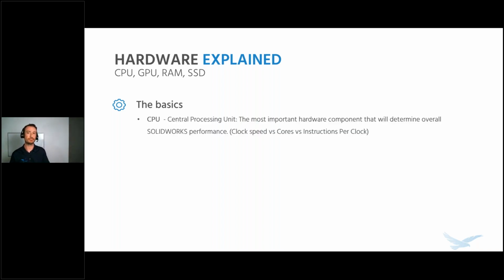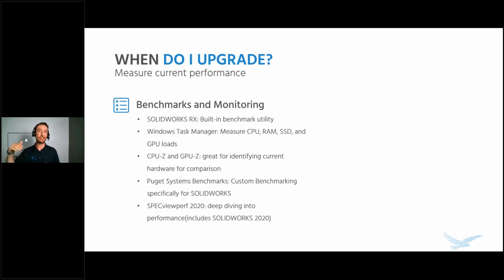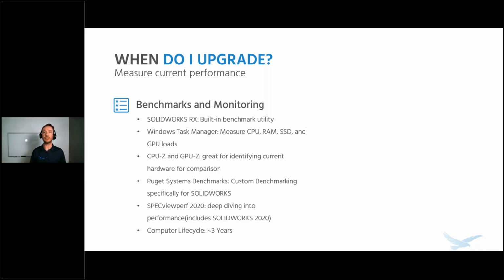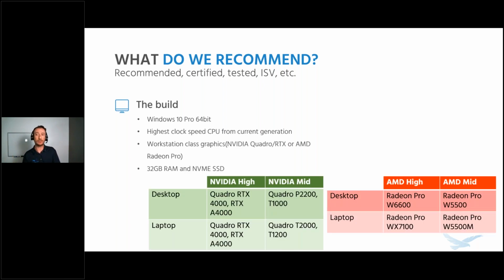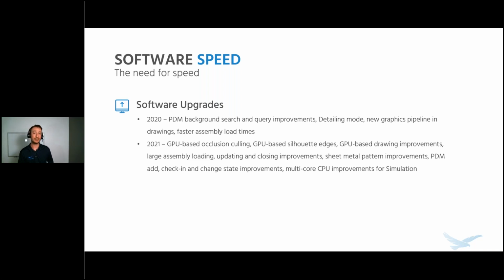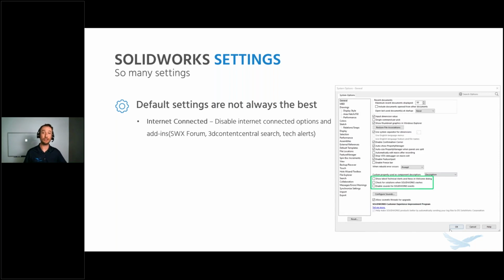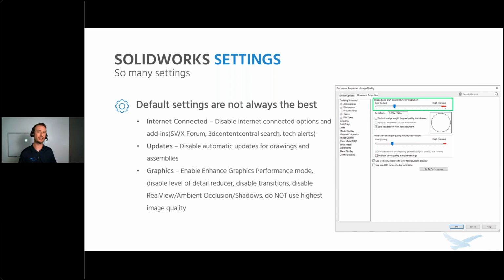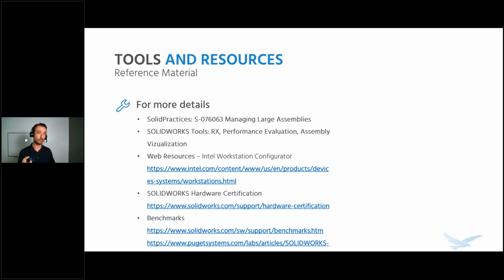How to Optimize Computer Hardware and Settings for SOLIDWORKS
DISCOVER HOW TO MAKE THE MOST OF YOUR SOLIDWORKS EXPERIENCE

Is your computer setup to run SOLIDWORKS effectively? Did you buy the right computer? Is it time to upgrade? Is your SOLIDWORKS installation performing like you want it to?

These are questions that our expert will cover in this webinar so that the next time you need to upgrade, you will be making an informed decision.

So grab your IT Admin and join us for a webinar covering everything you need to know about recommended computer hardware and SOLIDWORKS settings.